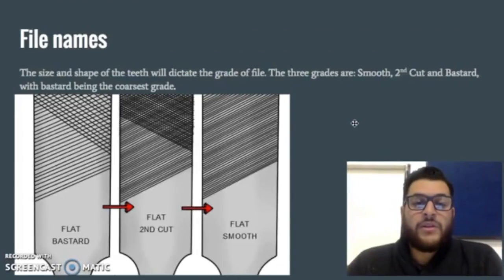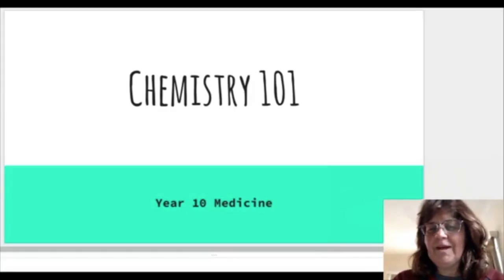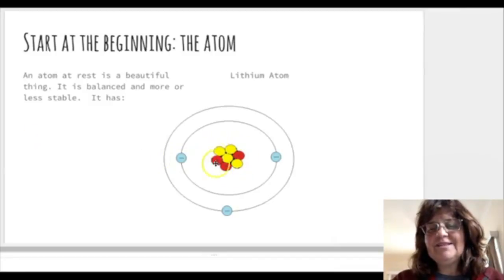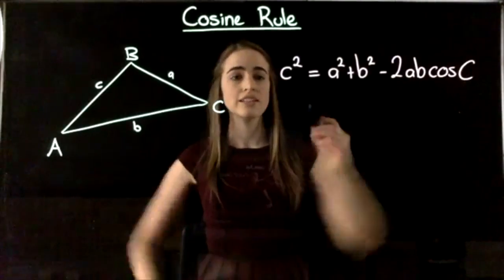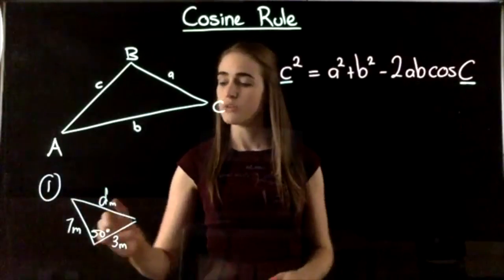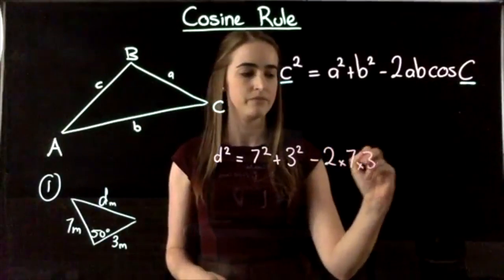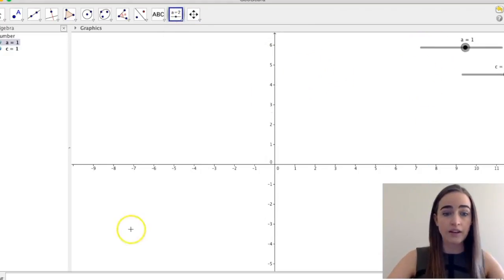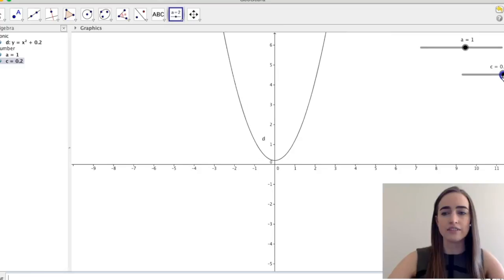Flipped Leaning 101 PD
This video is about Flipped Leaning 101 PD